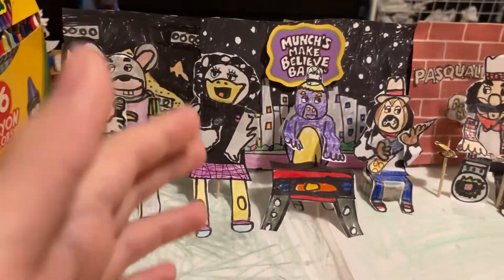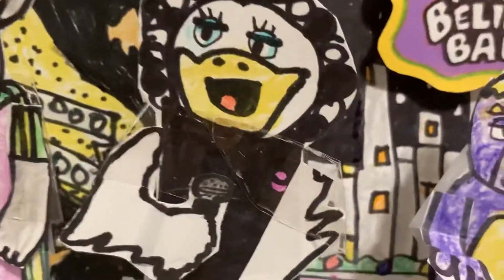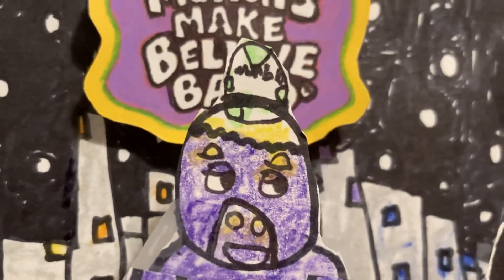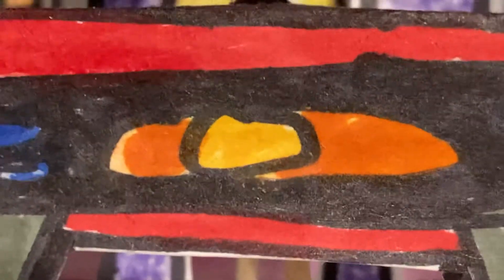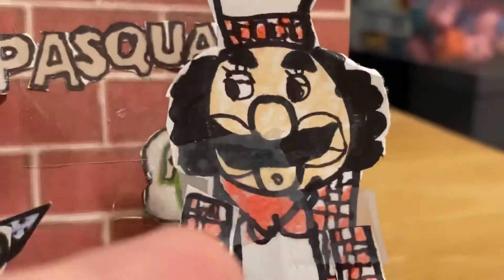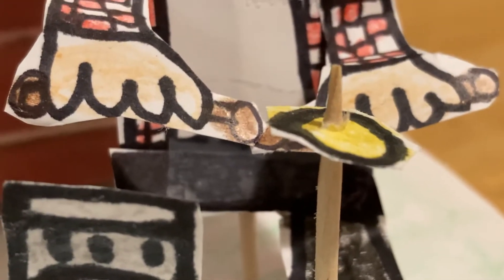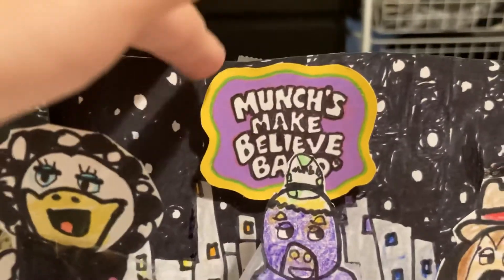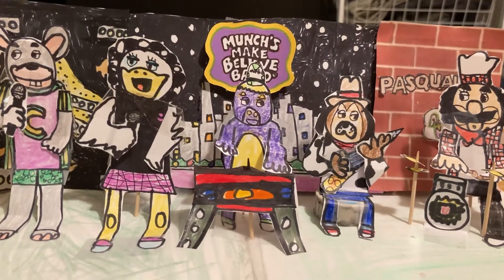Up Close & Personal with the paper 2 stage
Here it is! You guys haven’t gotten a full look of the stage so I thought I’d make it this video and show you guys!